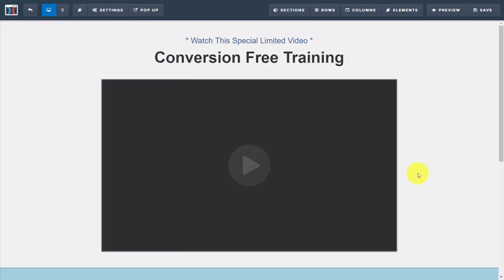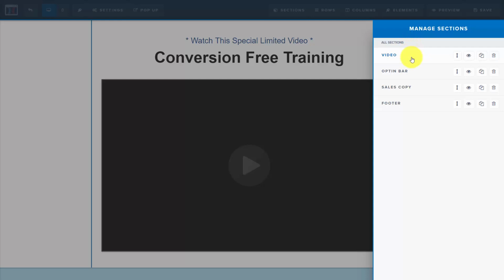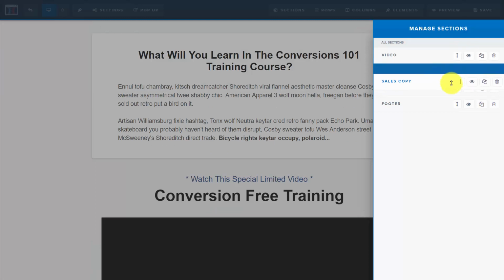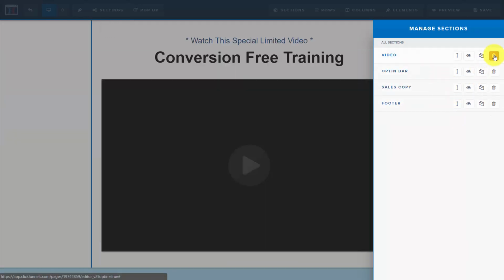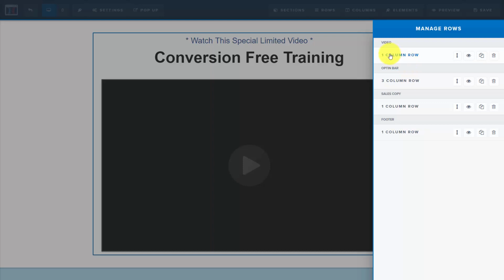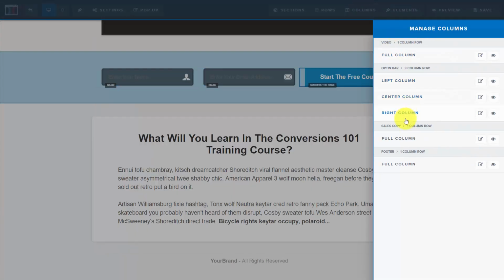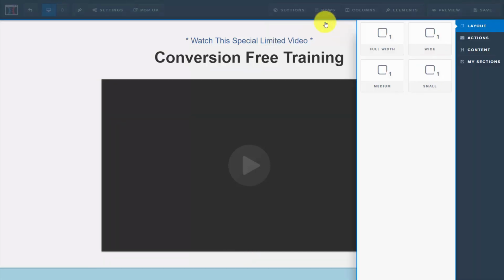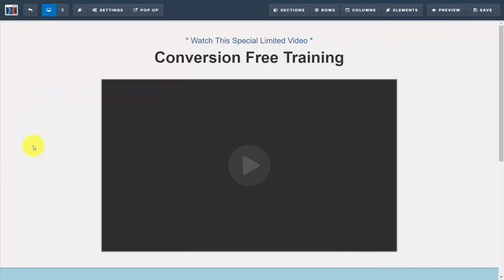10 Clickfunnels Editor Sections Rows and Columns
Clickfunnels Editor Sections Rows and Columns